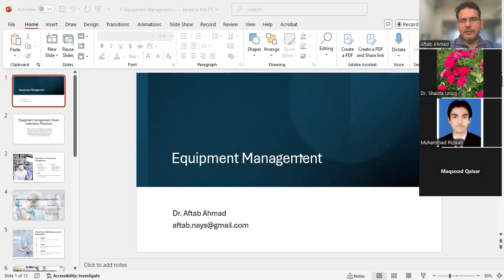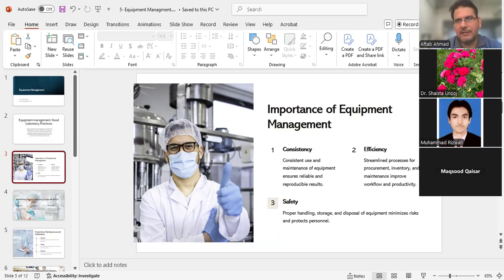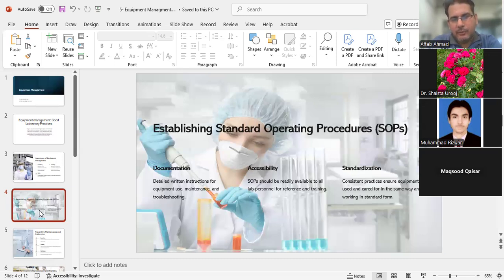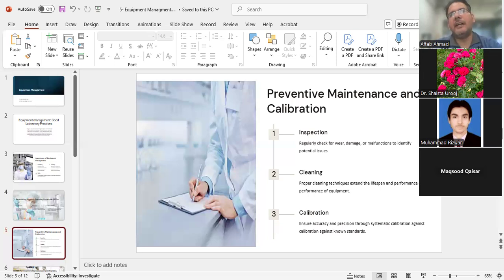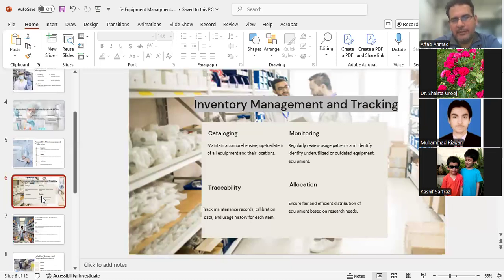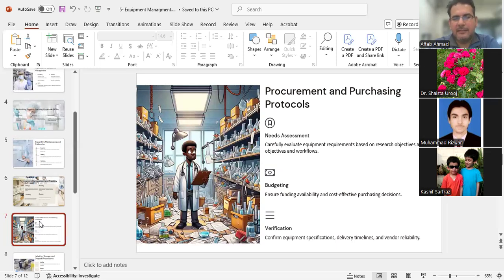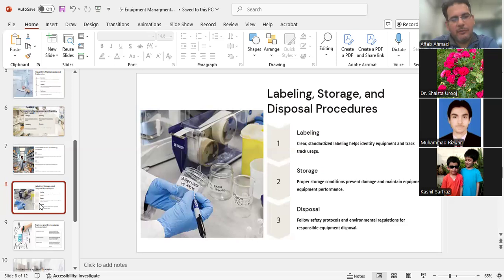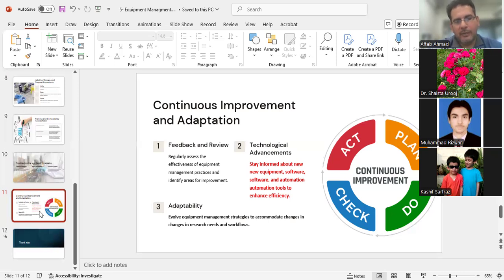Equipment Management in GLP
A lecture on Equipment Management in Good Lab Practices by Dr. Aftab Ahmad for Post Graduate Students